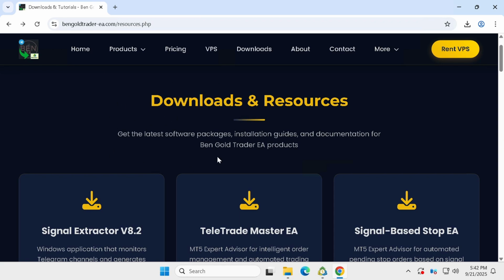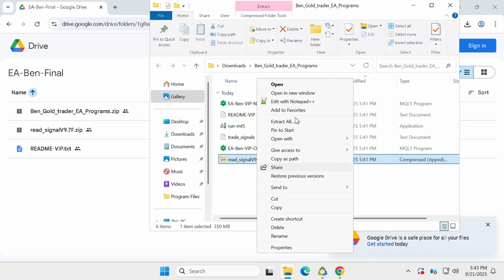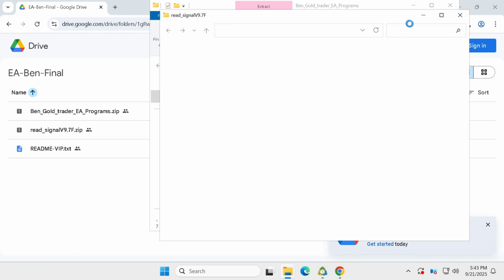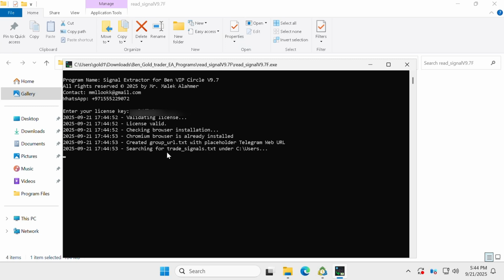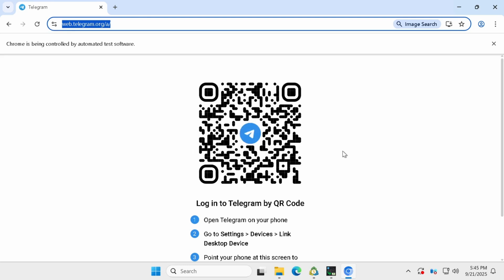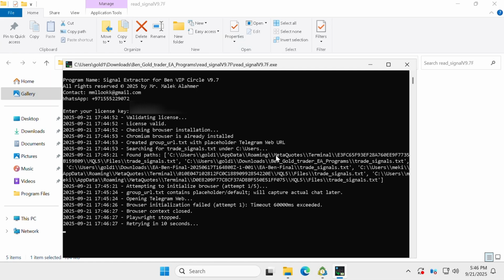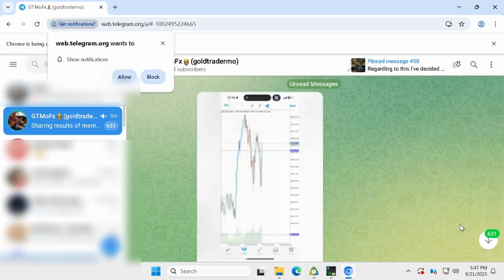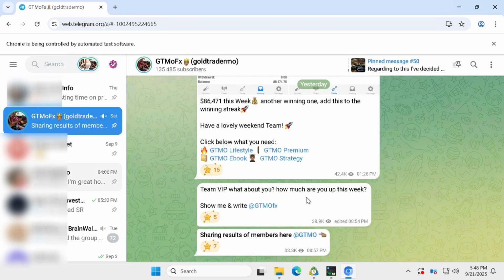Ben VIP Circle Signal Extractor V9.7 — Telegram → MT5 (How to Run)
👋 Welcome — in this video I show how to run the Signal Extractor (Ben VIP Circle V9.7) and export signals from Telegram → MetaTrader 5 (MT5).

This tutorial covers:
• 📥 How to download and extract the Read-Signal program from my website.
• 🖥️ How to run the program on a dedicated VPS user (recommended).
• 🔑 How to enter and validate your license key.
• 📱 How to scan the Telegram Web QR code and select the group to export signals from.
• 🗂️ How the program finds trade_signals.txt and writes formatted signals for your MT5 EAs.
• ⚙️ Built-in reliability: periodic license checks, automatic browser restarts, scheduled RDP disconnects and recovery logic to keep sessions stable.

 → Download the Read Signal program and files.

📂 Extract the folder on your VPS and run the program in a separate user account.

🔑 Enter your license key when prompted (license required).

📲 Scan Telegram Web QR code and choose the group you want to export from.

🟢 Minimize the program and keep the browser open — the extractor will monitor messages, extract valid gold signals, and save them to trade_signals.txt for your MT5 EAs.

🛠️ The program auto-handles disconnects and browser restarts to remain reliable.

• ✨ Optimized for gold signals with multiple pattern-matching strategies and a robust fallback extractor.
• 🌍 Works with Playwright/Chromium — the program will handle browser installation and restarts when needed.
• ✅ Recommended: run on a stable VPS and a dedicated user profile for best reliability.
• 🔒 License options available: monthly subscription or lifetime license (keys issued after purchase; validation is built into the program).